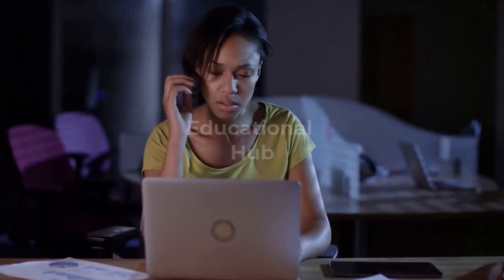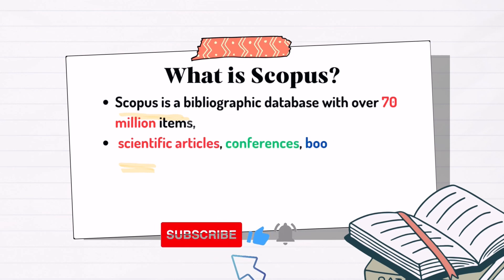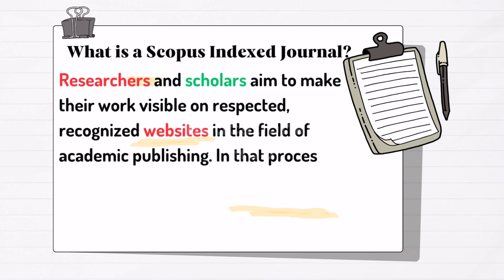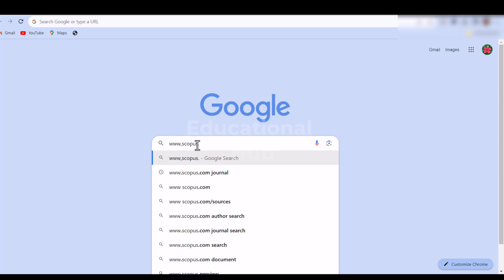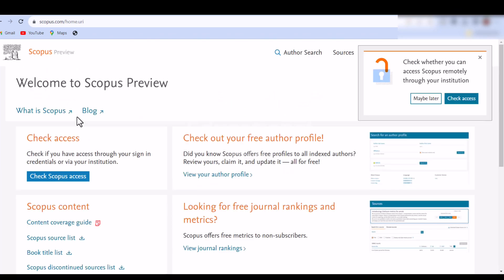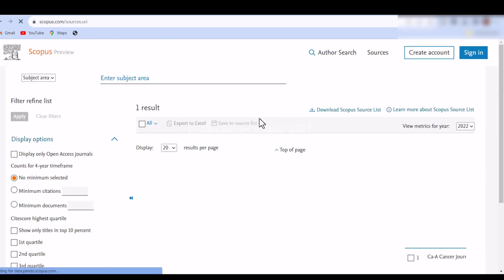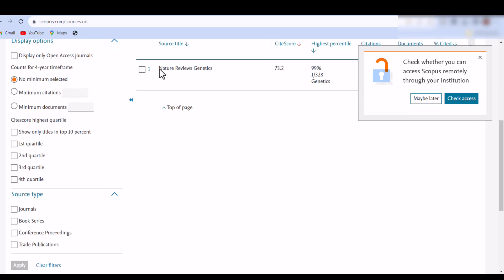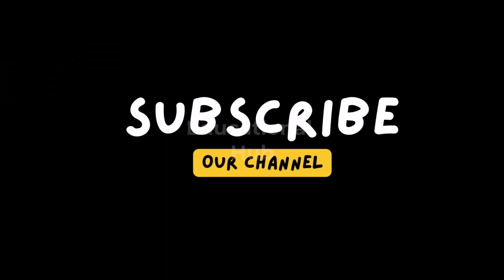How to find Scopus indexed Journals in 2023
Links,
Blogspot.